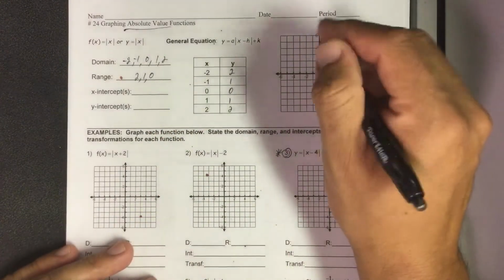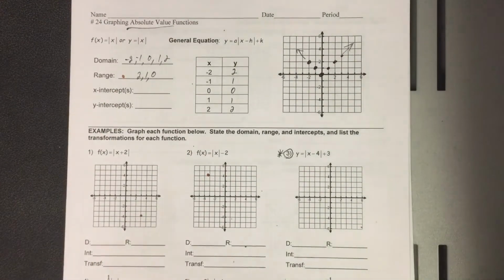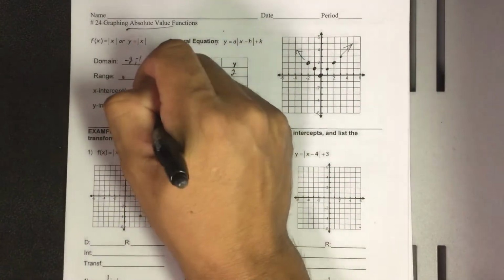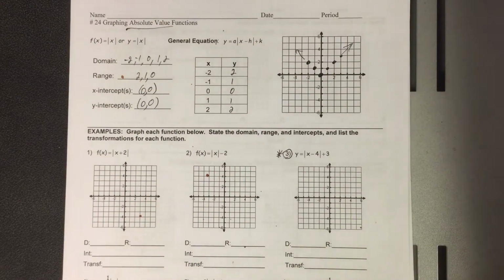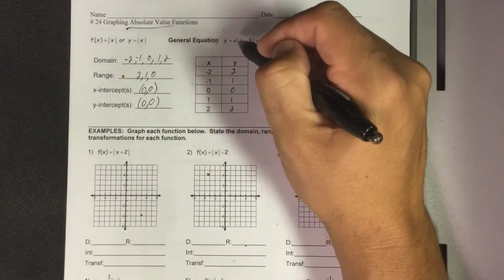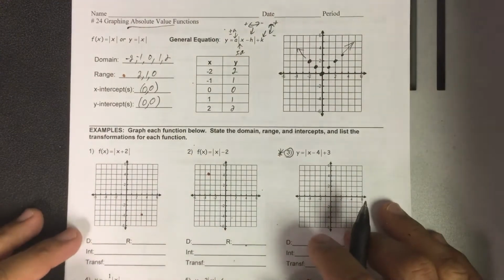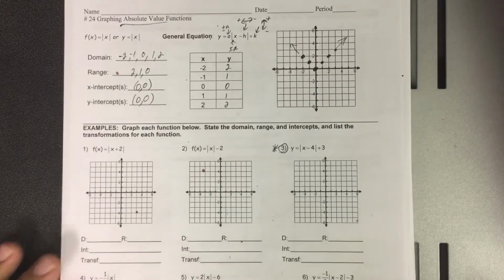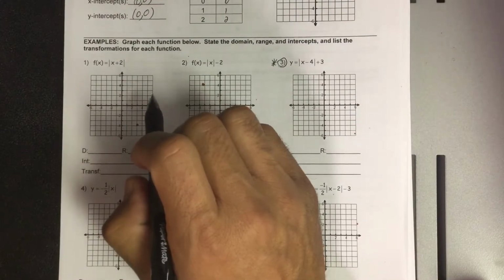#24 Graphing Absolute Value Functions